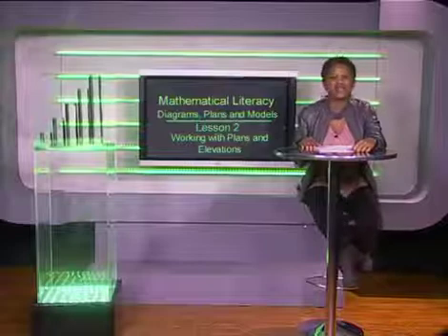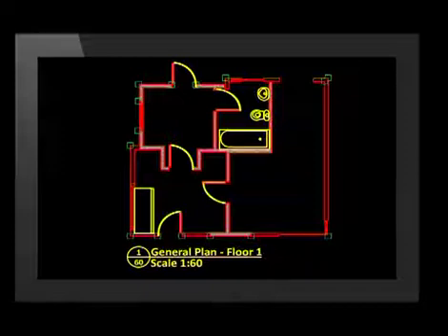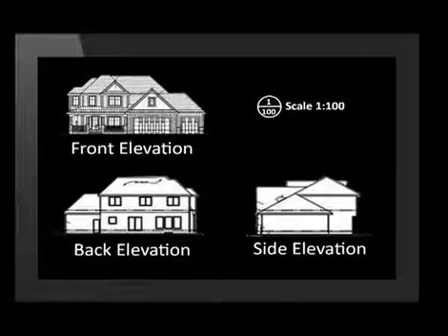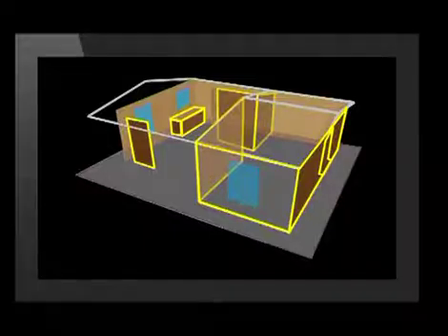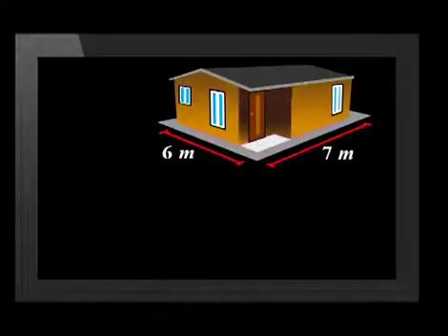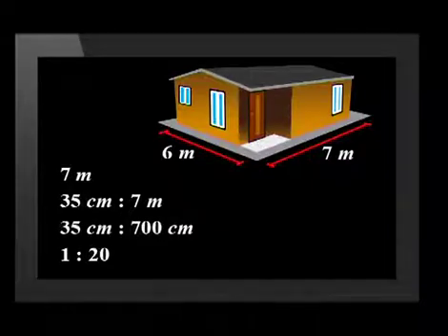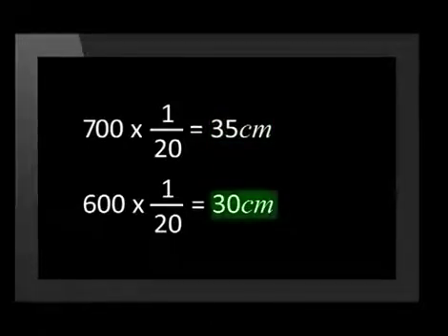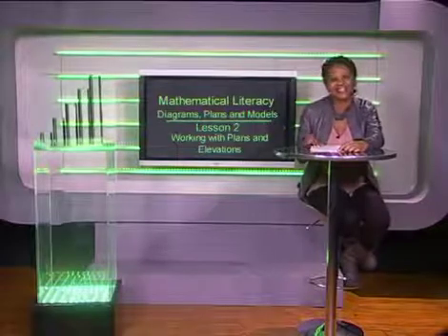Working with Plans and Elevations